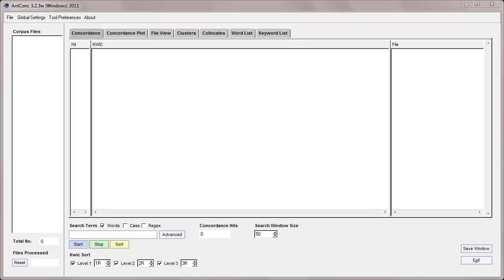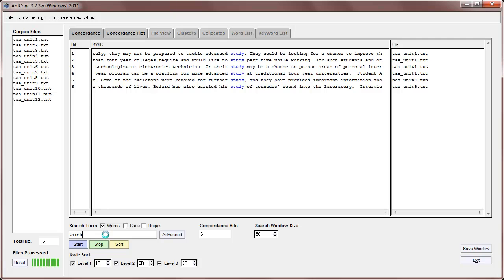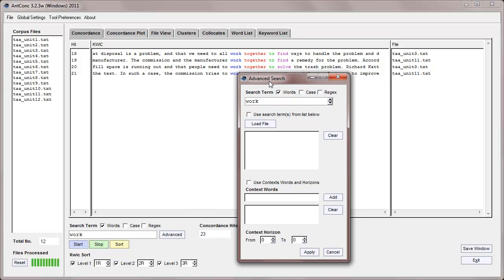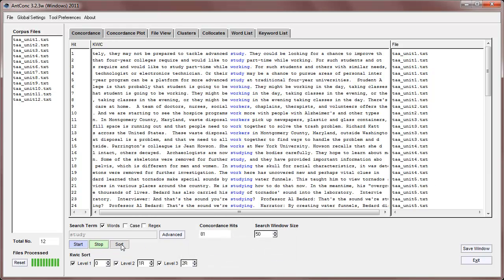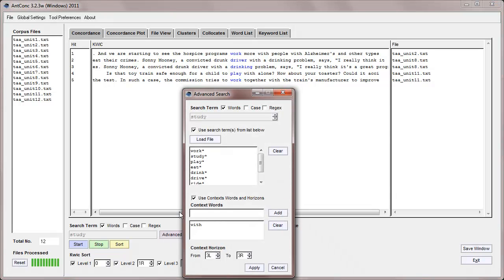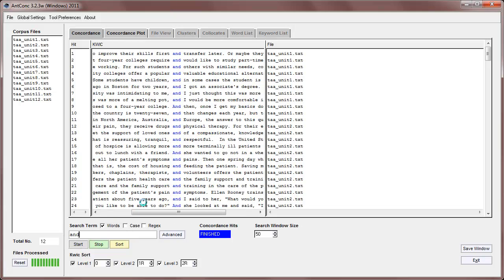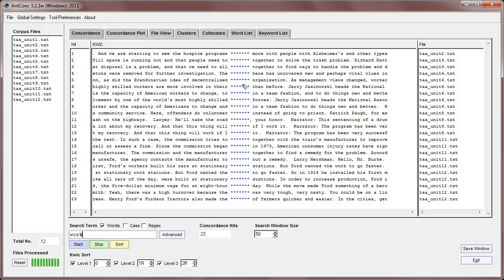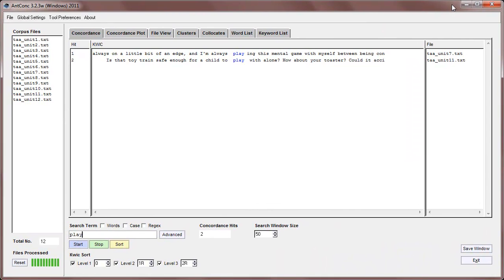AntConc 3.2.4 Tutorial 2: Concordance Tool - Advanced Features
This is a screencast showing the advanced features of the AntConc concordance tool.